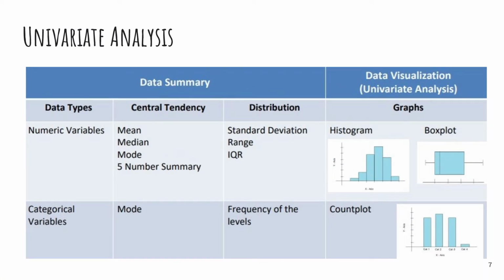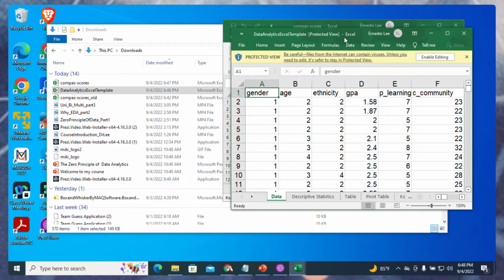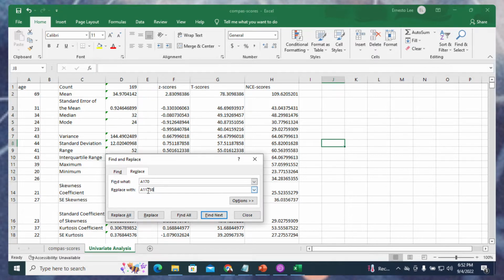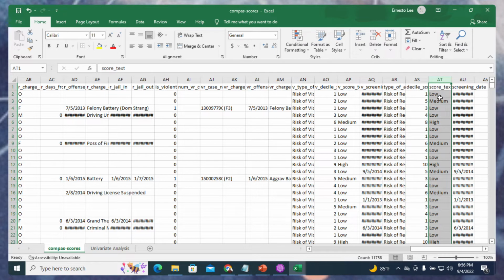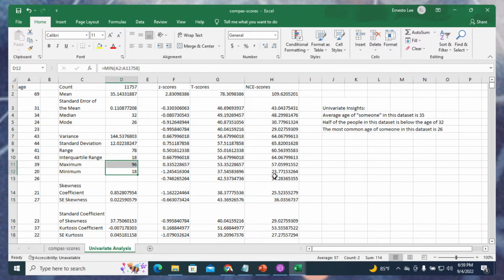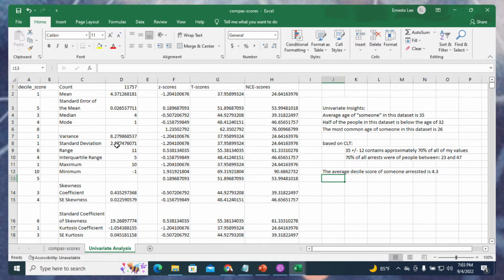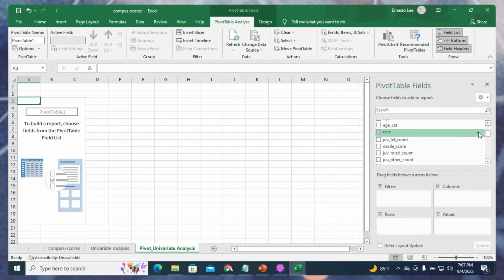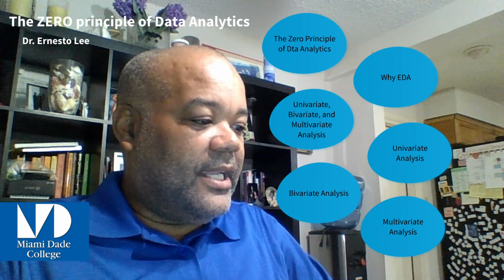The Zero Principle of Data Analysis - Part4 - Univariate Analysis with PowerBI and Excel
Data Analysts mindset.  Part 4 of a 7 part series on how to go from a "bag" of data and methodically pull insights from the data using univariate, bivariate, and multivariate analysis.